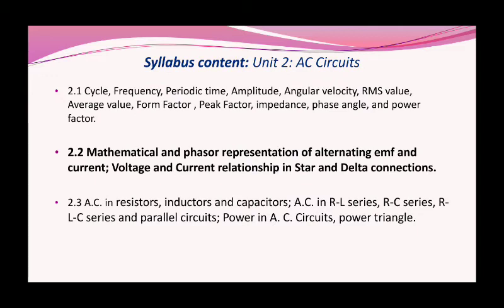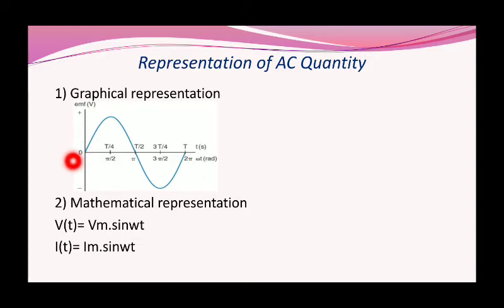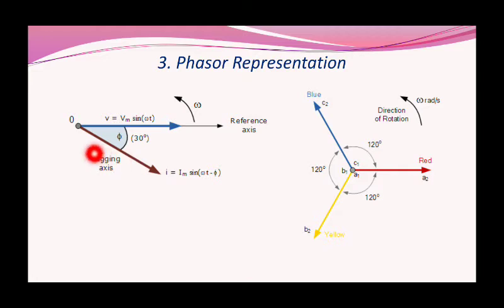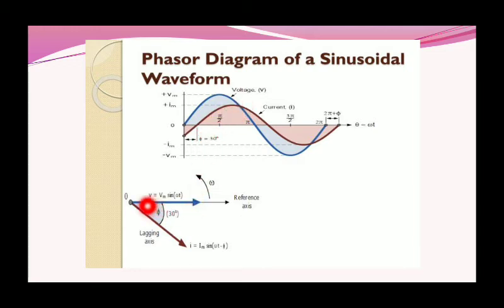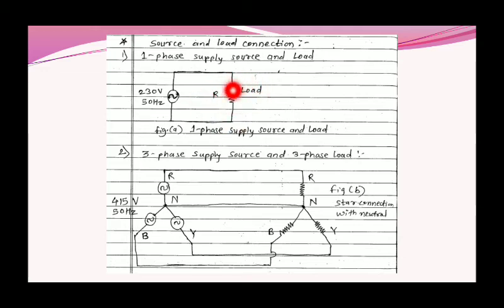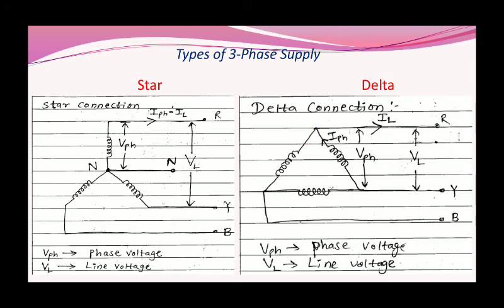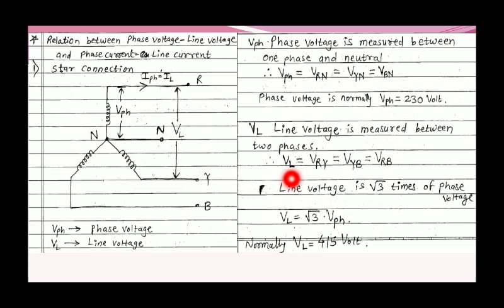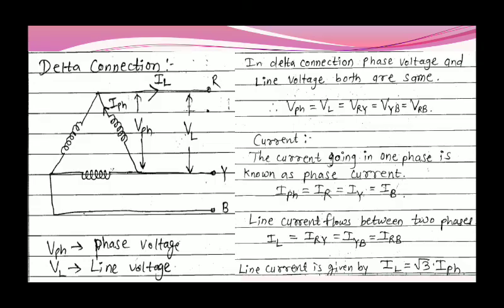ME3I_BEE 22310_Unit 2_AC Circuits_Lecture no 5 By Mr. Edake MS